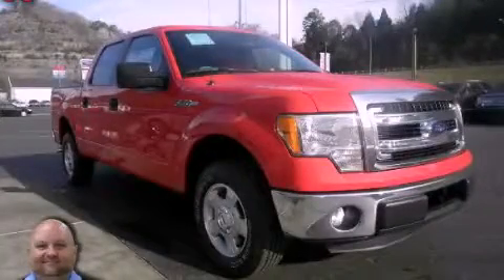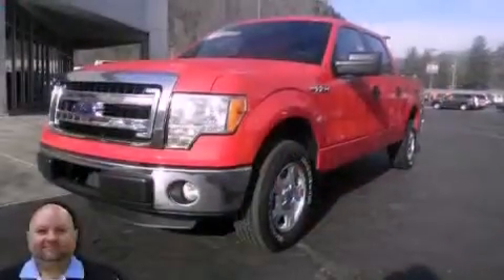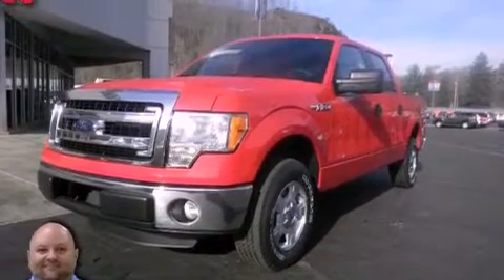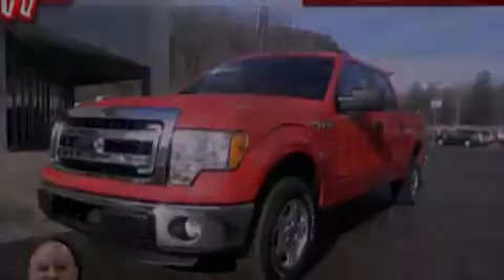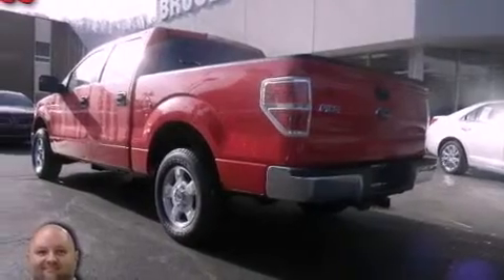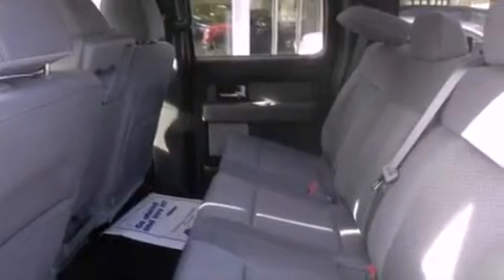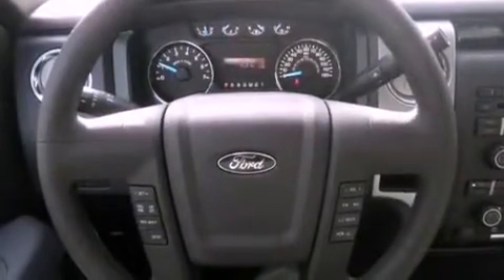Preowned 2013 Ford F-150 Pikeville KY 41501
Year : 2013
 Make : Ford
 Model : F-150
 Engine : 8 Cylinder, 5.0L
 Trans . : Automatic
 Exterior : Red (Race Red)